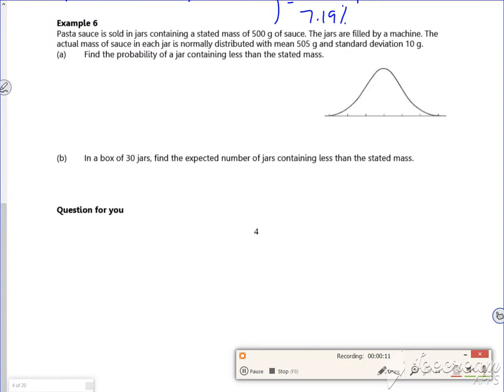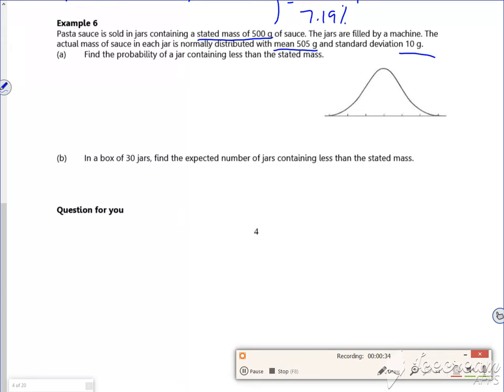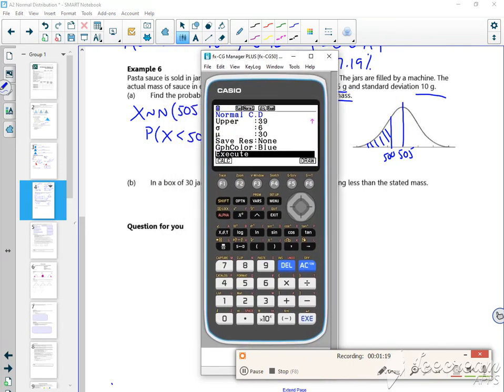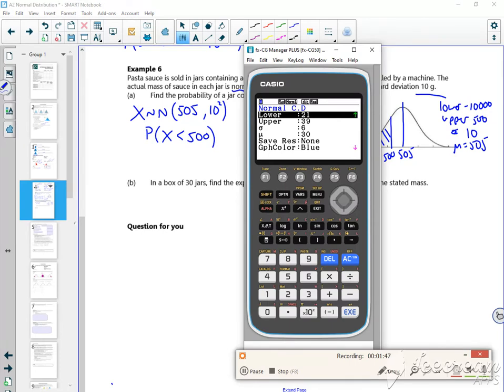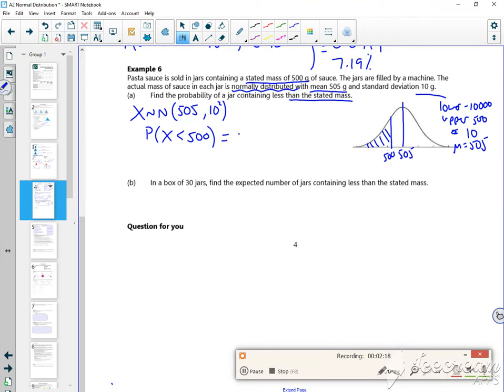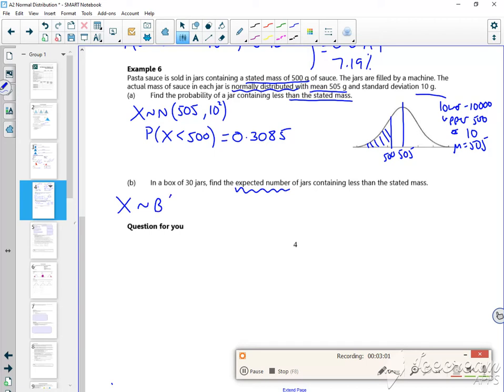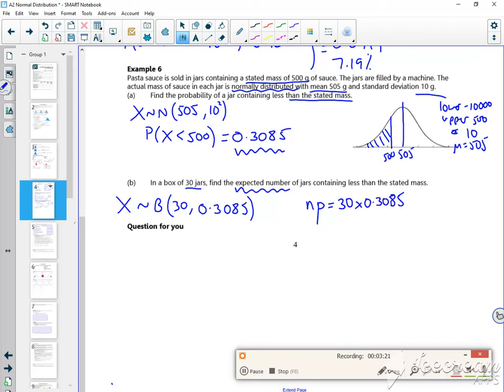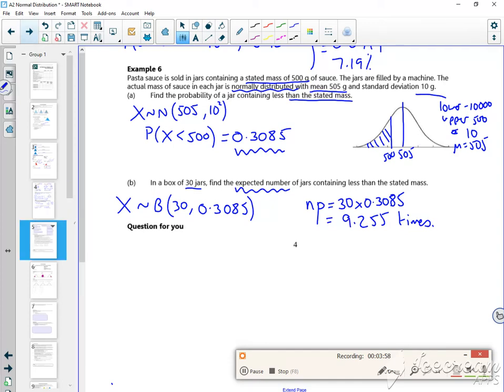A2 normal L1 vid4